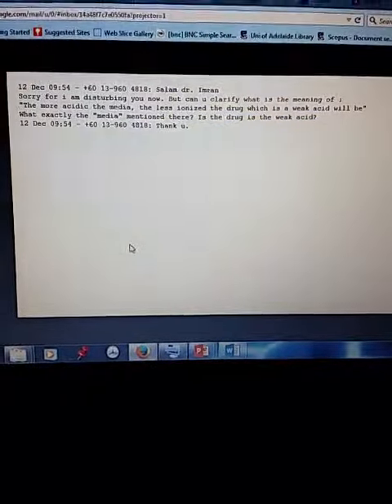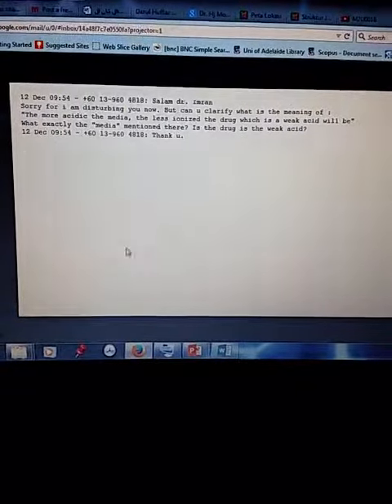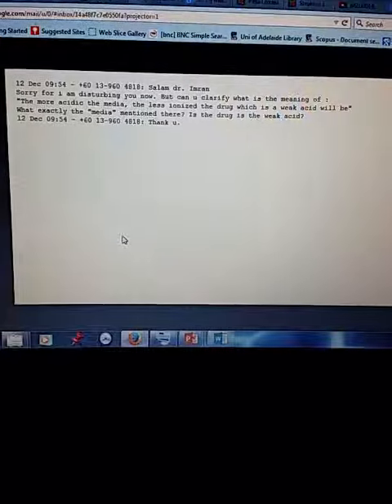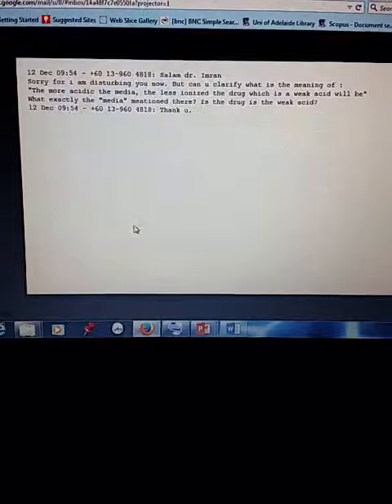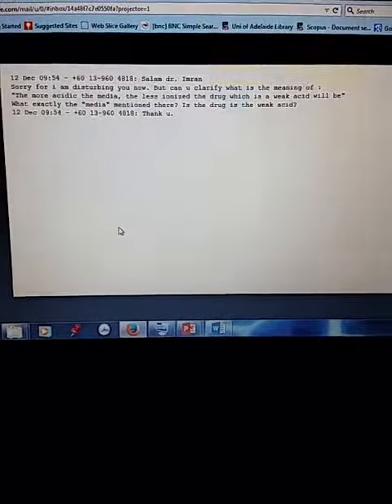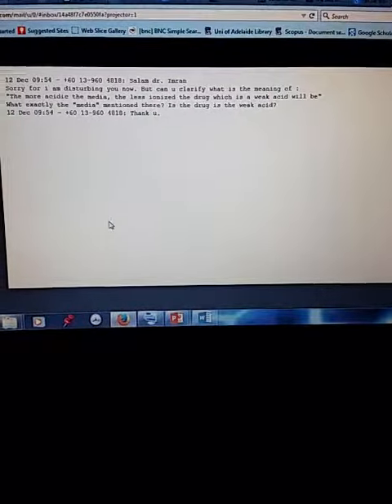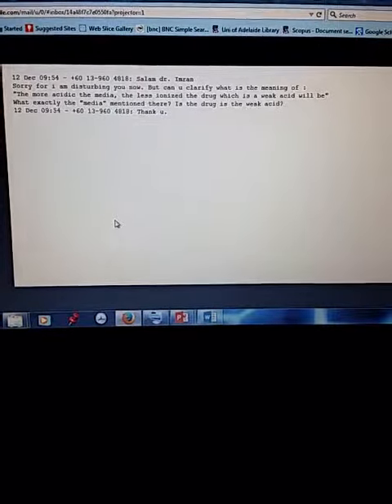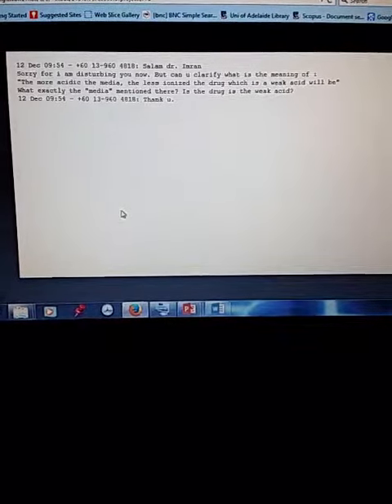PK Absorption Media and ionization 20141214 214348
Q & A on ionization of drugs